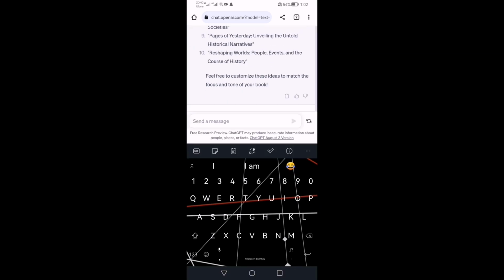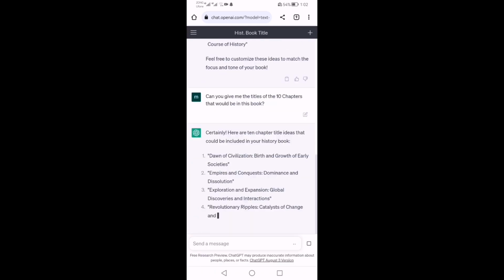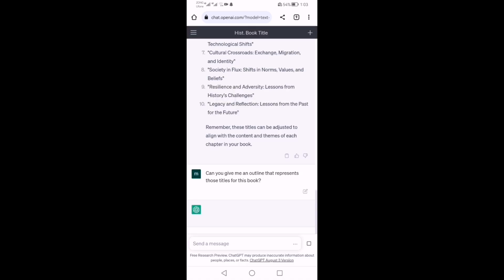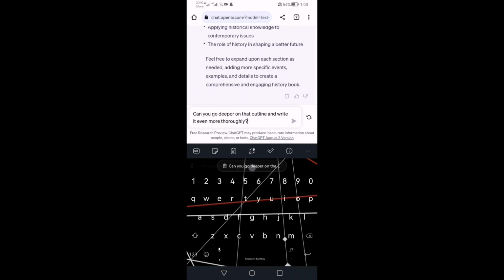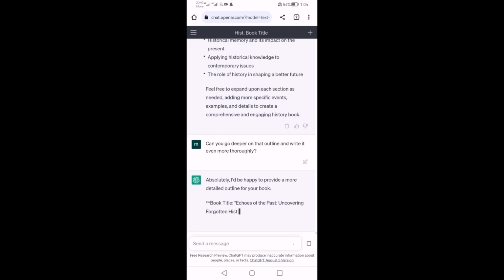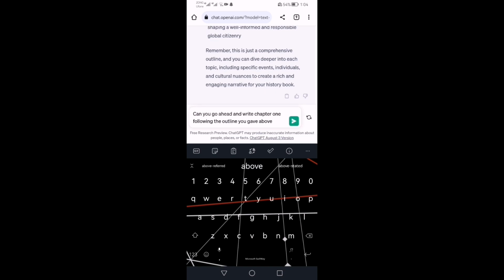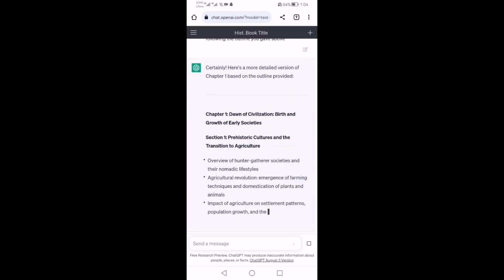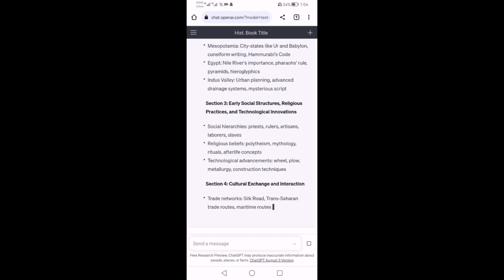How to write a book with chatgpt (FULL GUIDE)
Welcome to our comprehensive guide on how to write a book with ChatGPT! If you're an aspiring author looking for innovative ways to enhance your writing process, you've come to the right place. In this in-depth tutorial, we'll show you step-by-step how to harness the power of ChatGPT to create a captivating book from start to finish.

📚 Main Keyword: "Write a Book with ChatGPT"

Whether you're a seasoned writer or just getting started, incorporating artificial intelligence like ChatGPT can open up exciting possibilities for your creative journey. Our expert advice and practical tips will empower you to seamlessly integrate AI assistance into your writing routine.

🖋️ Unlock Your Creativity: We'll delve into how ChatGPT can help you brainstorm ideas, develop compelling characters, design intricate plotlines, and even overcome writer's block. With ChatGPT by your side, you'll find inspiration at your fingertips like never before.

📖 Craft a Unique Narrative: Learn how to use ChatGPT to refine your writing style, maintain consistent tone, and ensure your narrative flows smoothly. We'll share techniques to collaborate harmoniously with AI, turning your initial drafts into polished prose.

🔍 Keyword Integration: Throughout the guide, we'll highlight the significance of keywords in optimizing your book for online discoverability. Discover how to strategically incorporate keywords related to your book's genre and themes, ensuring your masterpiece reaches its intended audience.

📝 Edit and Refine with Precision: Explore how ChatGPT can be a valuable companion during the editing phase. From grammar and punctuation to refining sentence structure, you'll see how AI can be an indispensable tool for fine-tuning your manuscript.

✅ User-Friendly Instructions: Our tutorial is designed to be beginner-friendly, guiding you through each step with clarity. We'll provide insights from experienced authors who have successfully integrated AI into their writing process, ensuring you have a holistic understanding.

🌟 Elevate Your Writing Journey: By the end of this video, you'll be equipped with the knowledge and confidence to embark on your book-writing adventure with ChatGPT by your side. Join us in revolutionizing the way stories are conceived and crafted.

Don't miss this chance to master the art of writing a book with ChatGPT. 🚀